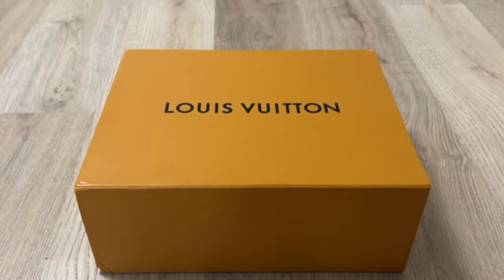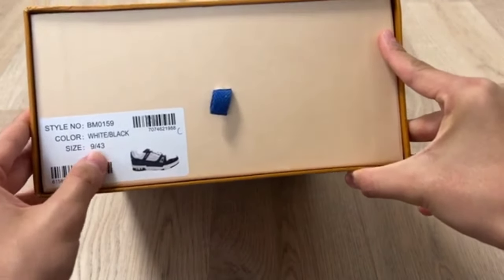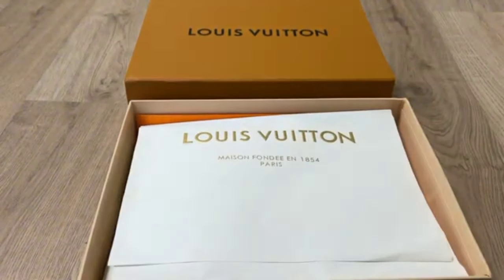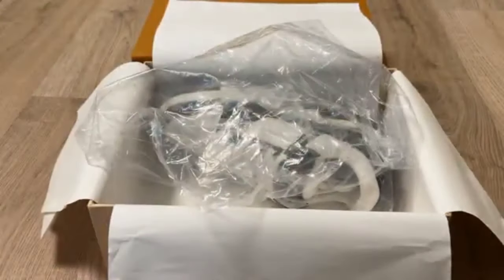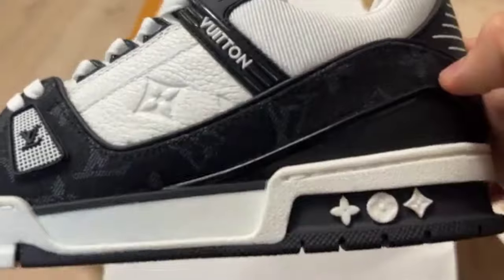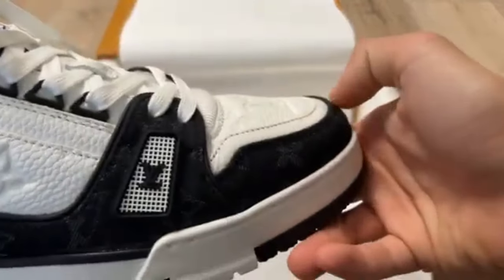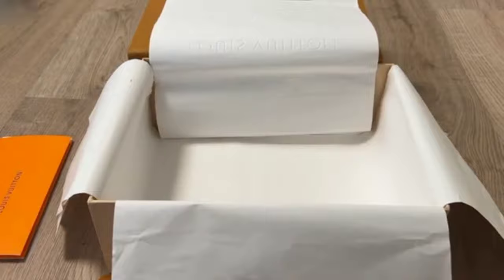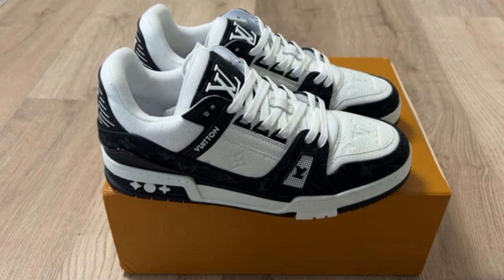LV TRAINER SHOES FULL UNBOXING AND DETAIL REVIEW